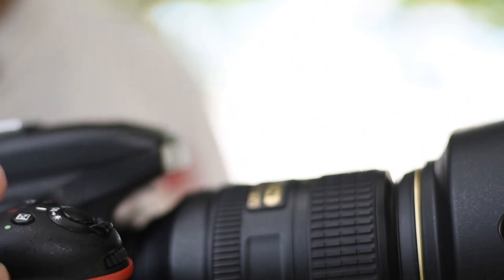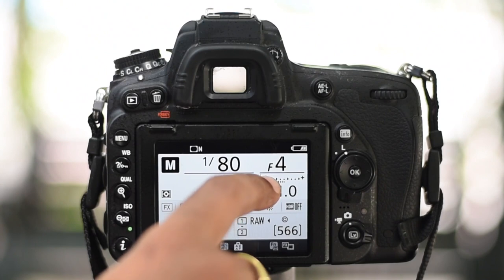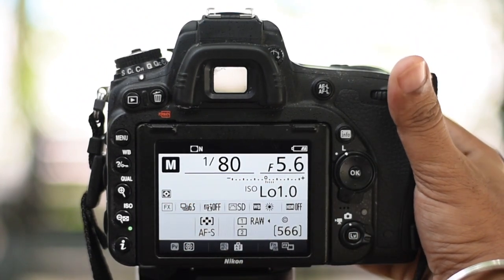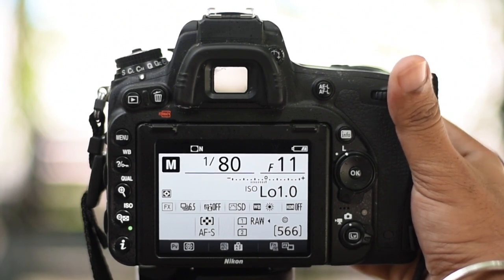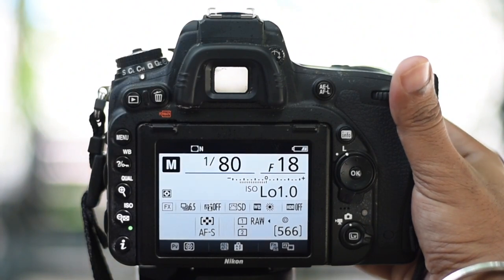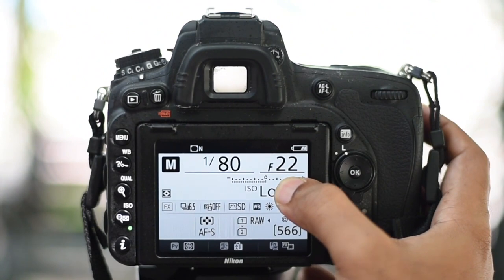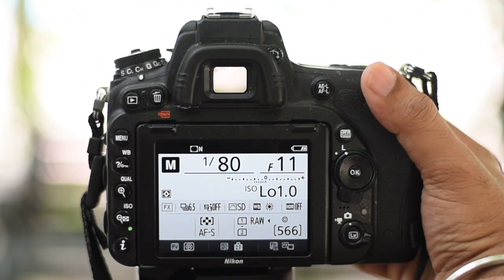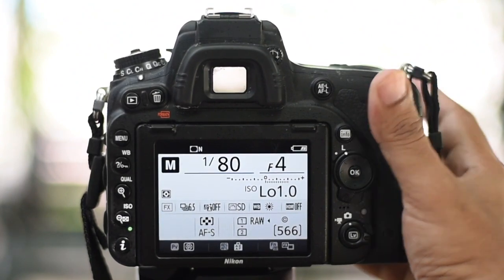Episode 9 - Aperture (English Photography videos by Vishal Diwan)